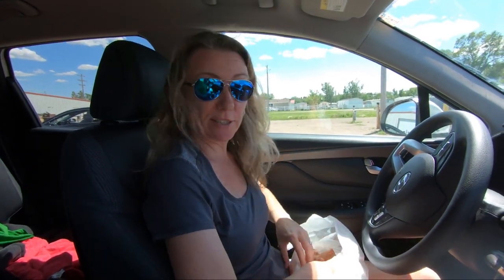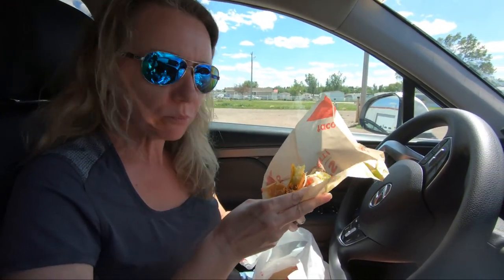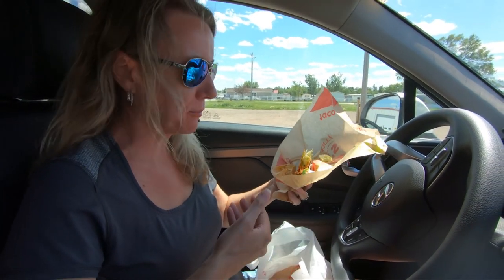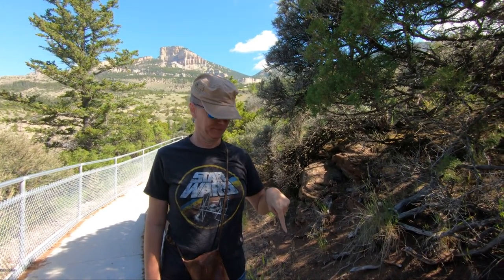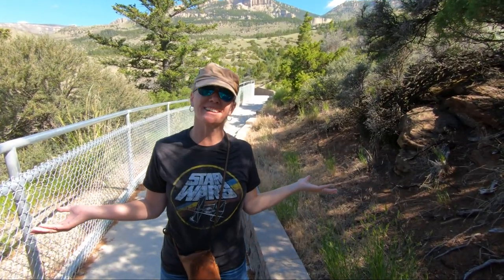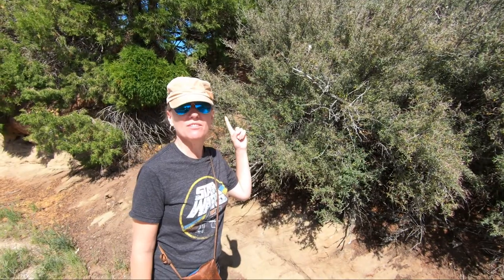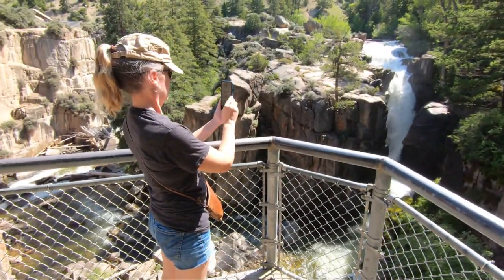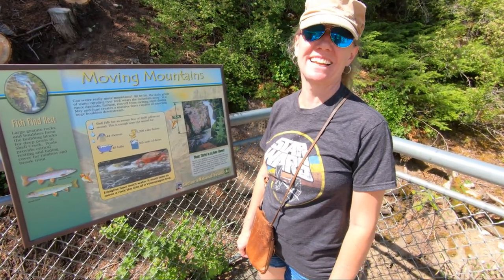Wyoming \\ DEVILS TOWER to Shell Falls // VLOG #168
Driving through Wyoming...nothing on the horizon...we should see SOMETHING...then we come over a slight incline in the road and there it is, like some freakish giant pile of mashed potatoes jutting into the sky. Then, all of a sudden (yes..it is ALL OF A SUDDEN ... to any of you dolts who say 'all of THE sudden' I pity you...check Websters...but I digress) we're hundreds of miles away on the other side of the Big Horn Mountains at Shell Falls. What witchery is this?? Oh yeah...we also stumble across a place called Taco Johns...and it is NOT because I forgot our lunches in last nights hotel fridge.

Kattie would literally love💚 to help you with organization, budgeting and lifestyle planning.

Maps by Google

Cameras:
GoPro Hero 7 Black
iPhone 11